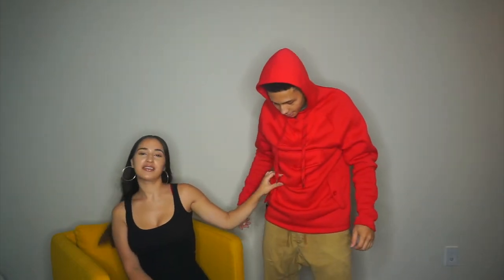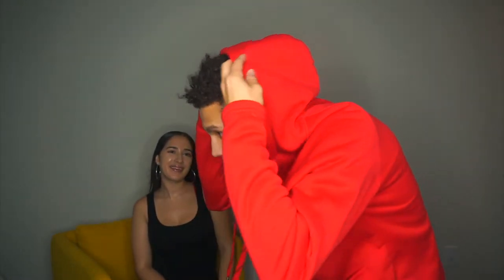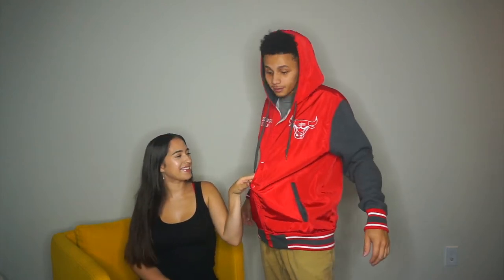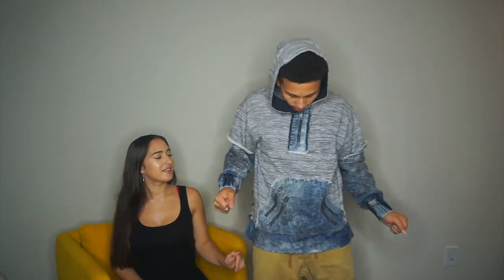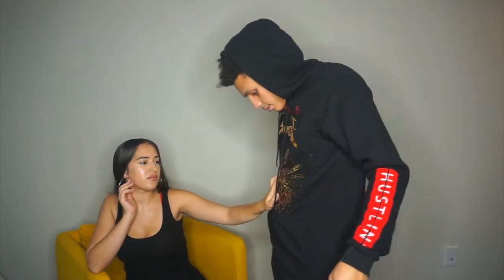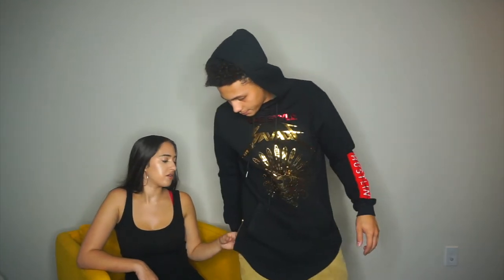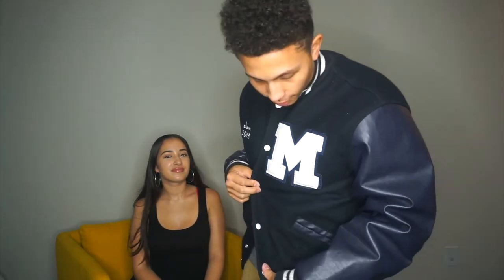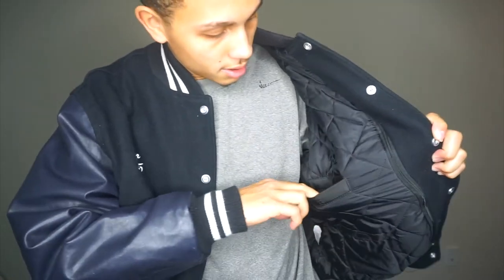VLOGTOBER DAY 11: RATING MY BOYFRIENDS FALL/WINTER JACKETS !